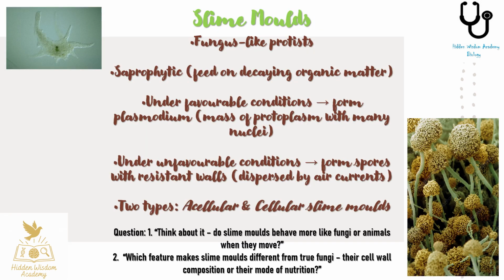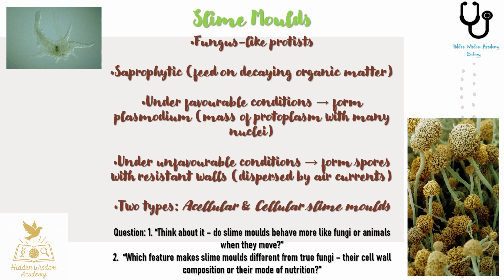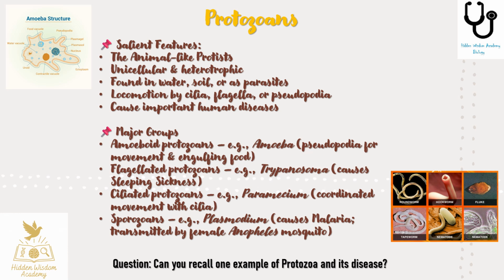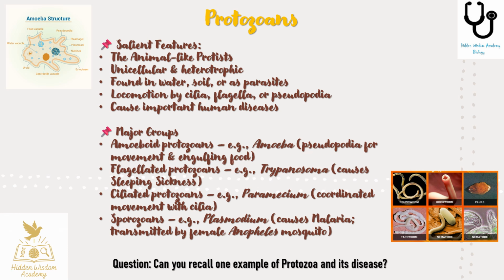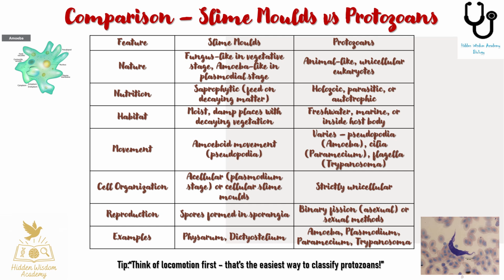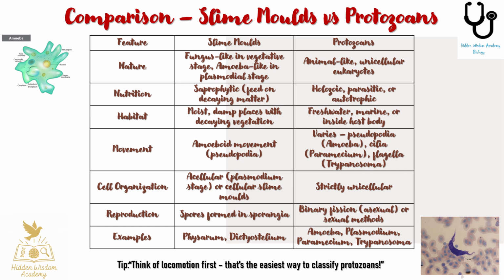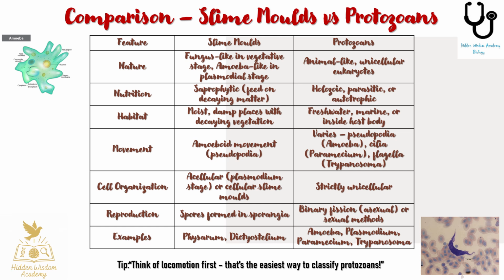Protista Classification: Slime Moulds & Protozoans | NEET Biology Class 11th | Ch 2 | Ep 19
In this episode, we explore Slime Moulds and Protozoans—two fascinating groups of Protista from the NCERT Class 11 Biology syllabus.

This session is designed for NEET 2026 aspirants, Class 11 & 12 students, and anyone preparing for competitive exams.

00:00 – Introduction: Protista Classification - Slime Moulds & Protozoans
00:37 – What are Slime Moulds?
01:24 – What are Protozoans?
02:17 – Comparison: Slime Moulds vs Protozoans
03:50 – Quick Recap of Slime Moulds & Protozoans
04:40 – Challenge Question
05:15 – Outro + Teaser for 5-min Protista Revision

✨ What you’ll learn in this episode:
Unique features of Slime Moulds
Classification and examples of Protozoans (Amoeboid, Flagellated, Ciliated, Sporozoans)
Comparison of Slime Moulds vs Protozoans
Important NCERT-based highlights for NEET

🎯 Why Watch?